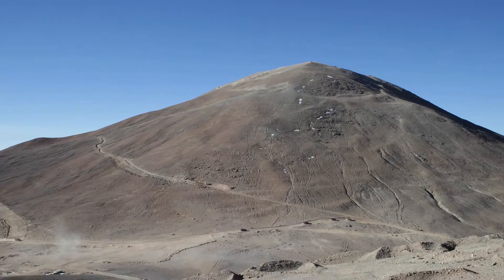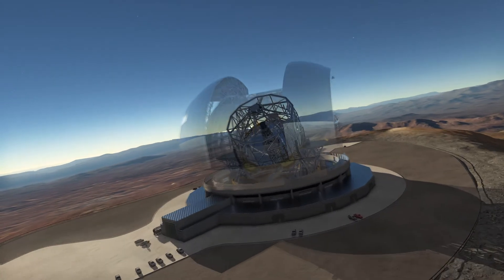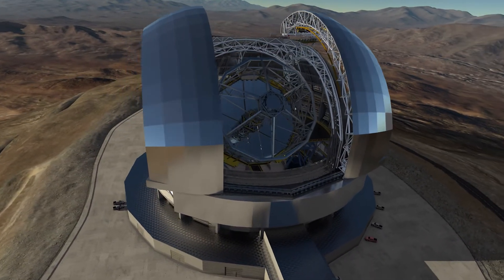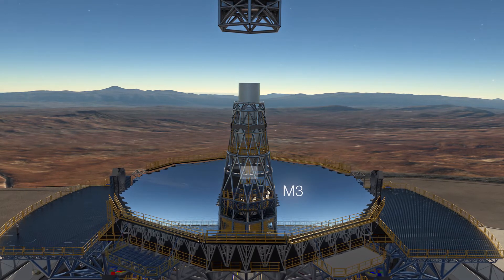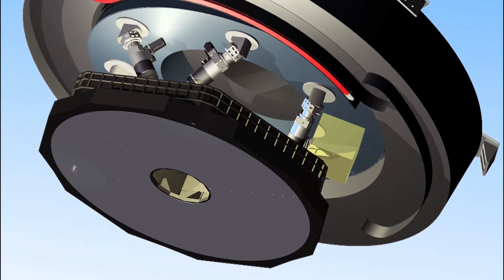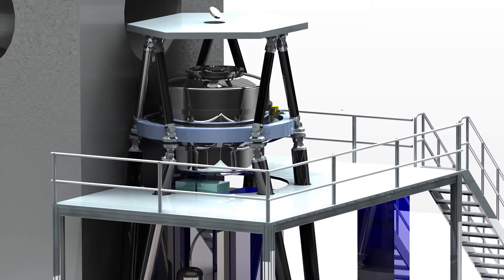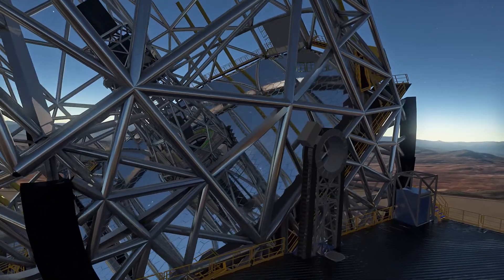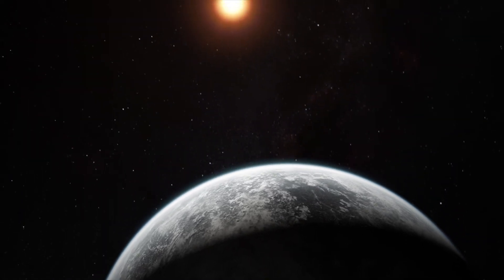The New E ELT Design Unveiled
The European Extremely Large Telescope (E-ELT), with a main mirror 39 metres in diameter, will be the largest optical/near-infrared telescope in the world: truly the world’s biggest eye on the sky. It will be constructed in northern Chile, on a site that has already been prepared.

The contract to build the telescope’s dome and structure was signed by ESO’s Director General, Tim de Zeeuw, the Chairman of Astaldi, Paolo Astaldi, and the President of Cimolai, Luigi Cimolai. ESO was delighted to welcome Italy’s Minister of Education, Universities and Research, H.E. Stefania Giannini, to the ceremony, which was also attended by the Italian Consul General in Munich, Renato Cianfarani, the ESO Council President, Patrick Roche, and the Italian ESO Council Delegates, Nicolò D’Amico (who is also President of INAF) and Matteo Pardo, Scientific Attaché at the Italian Embassy in Berlin. The President of EIE, Gianpietro Marchiori, and other guests and representatives of the consortium were also present.

The contract covers the design, manufacture, transport, construction, on-site assembly and verification of the dome and telescope structure. With an approximate value of 400 million euros, it is the largest contract ever awarded by ESO and the largest contract ever in ground-based astronomy.

The E-ELT dome and telescope structure will take telescope engineering into new territory. The contract includes not only the enormous 85-metre-diameter rotating dome, with a total mass of around 5000 tonnes, but also the telescope mounting and tube structure, with a total moving mass of more than 3000 tonnes. Both of these structures are by far the largest ever built for an optical/infrared telescope and dwarf all existing ones. The dome is almost 80 metres high and its footprint is comparable in area to a football pitch.

The E-ELT is being built on Cerro Armazones, a 3000-metre peak about 20 kilometres from ESO’s Paranal Observatory. The access road and leveling of the summit have already been completed and work on the dome is expected to start on site in 2017.

Many other aspects of the construction of the E-ELT are also moving forward rapidly. ESO has already signed agreements for the construction of the first-light instruments MICADO, HARMONI and METIS, as well as the MAORY adaptive optics system for the E-ELT. Contracts for the telescope’s huge secondary mirror will be signed in the near future.

The light-collecting area of the E-ELT will be bigger than all existing optical research telescopes combined and its adaptive optics system will provide images about 15 times sharper than those from the NASA/ESA Hubble Space Telescope at the same wavelength. It offers numerous possibilities for technology and engineering spin-offs, technology transfer and technology contracting. The new contract demonstrates that the E-ELT has the potential to be a powerhouse for economic development, offering contractors in ESO’s Member States an opportunity to lead major projects at an international level.

Credit:
Editing: Herbert Zodet.
Web and technical support: Mathias André and Raquel Yumi Shida.
Written by: Peter Grimley and Richard Hook.
Narration: Sara Mendes da Costa.
Footage and photos: ESO, L. Calçada, M. Kornmesser, ACe Consortium, M. Struik (CERN), ICAFAL/BROTEC Construcción, Microgate/ADS, G. Hüdepohl AdOptica,NOVA/METIS/MAORY/MICADO consortium, HARMONI consortium, ESA/Hubble, Theofanis N. Matsopoulos and C. Malin